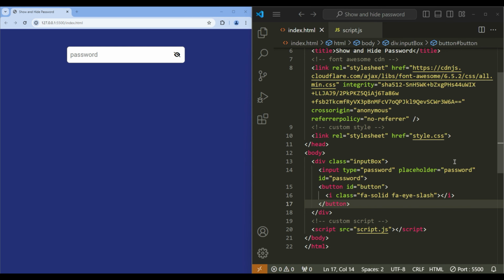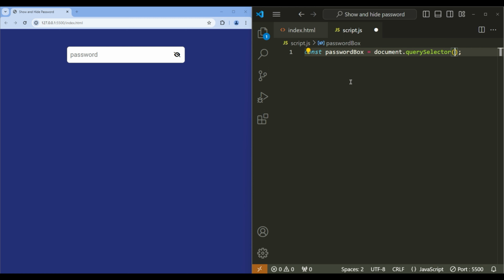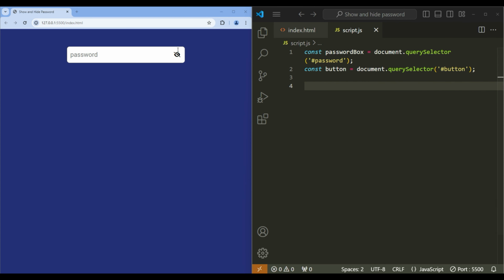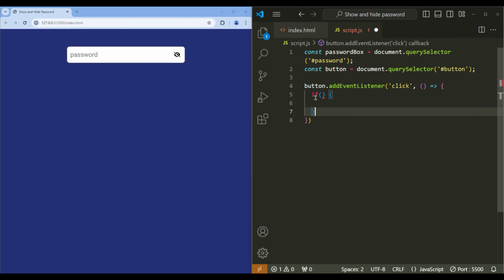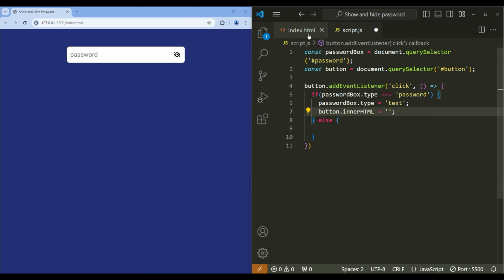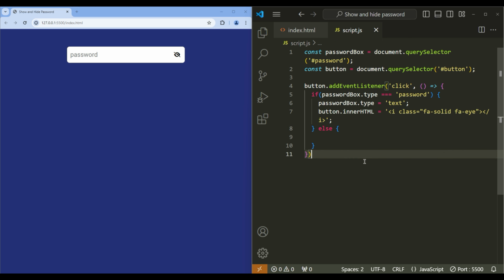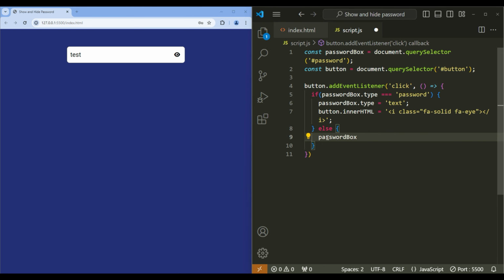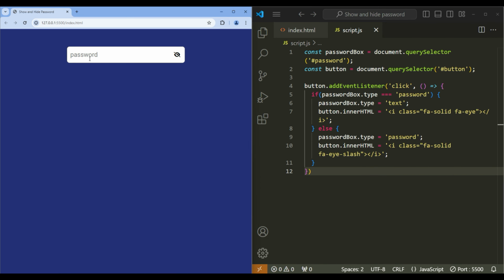JavaScript Show and Hide Password #3 - Add JavaScript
Introduction:
In this episode, we'll dive into JavaScript to implement a show and hide password feature for our website. We'll explore how to:

- Add event listeners to our HTML elements
- Use if-else statements to toggle the visibility of the password
- Change the input type dynamically to show or hide the password
- Update the HTML content using innerHTML to reflect the changes